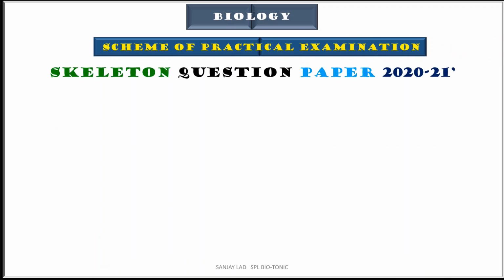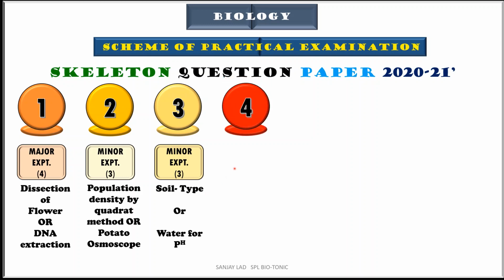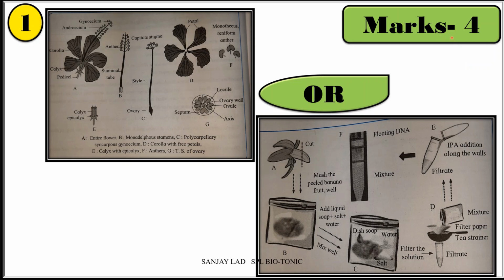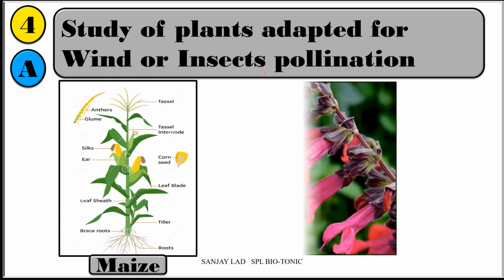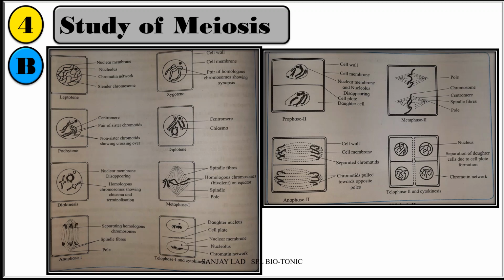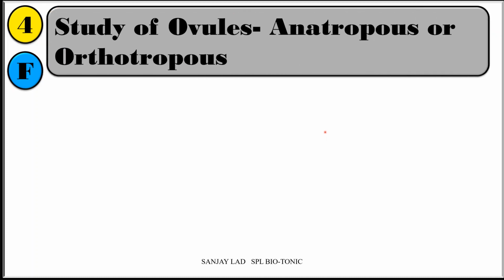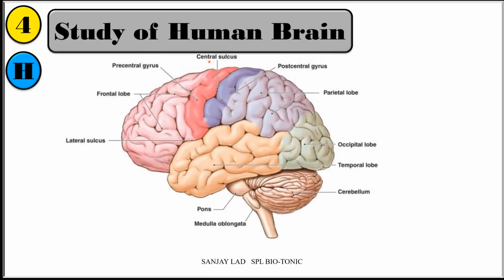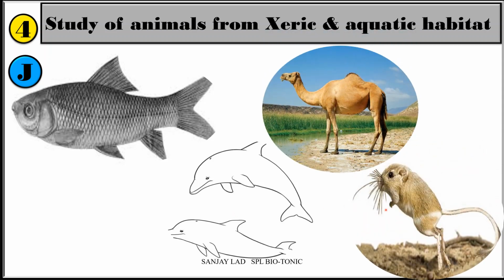Revised XII Biology Practical pattern for 2021-2022 exam with 40% reduced syllabus Maharashtra board